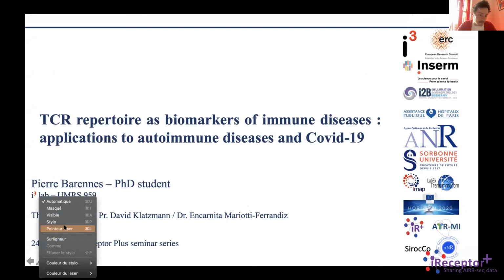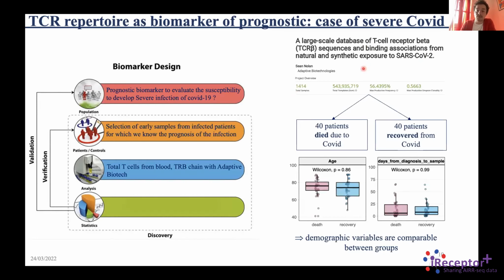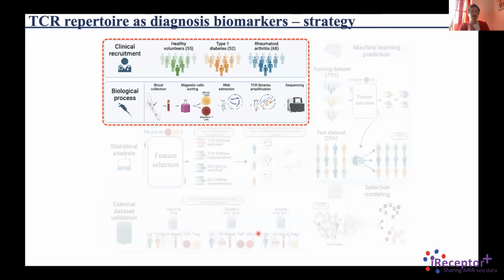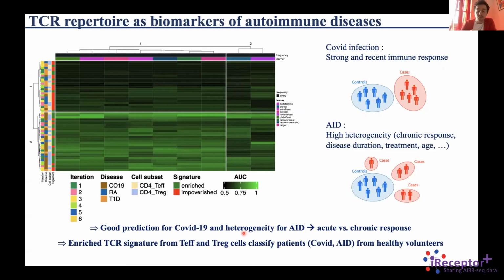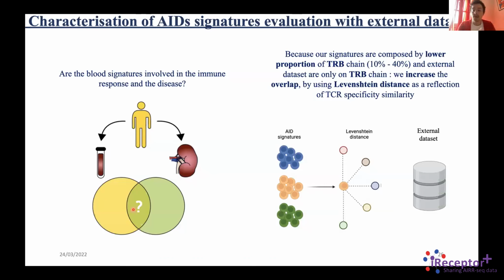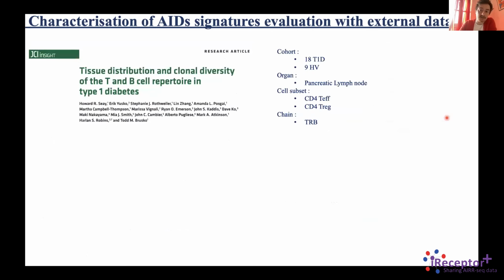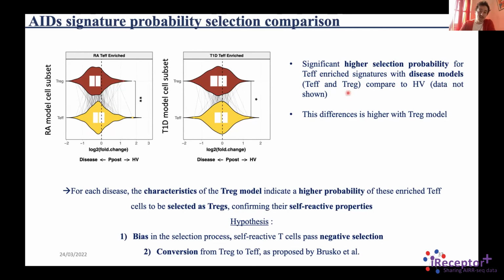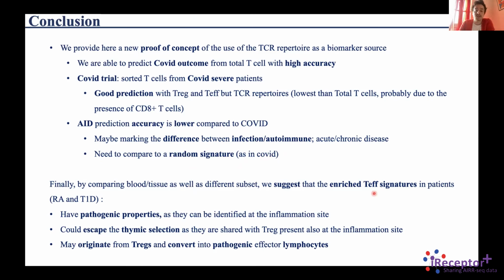iR+ Seminar Series, March 24, 2022 - Pierre Barennes, Sorbonne University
Pierre Barennes from the Sorbonne University speaks on TCR repertoire as biomarker of immune diseases: applications to autoimmune diseases and COVID-19, at the second session of the iReceptor Plus Seminar Series: Theory and Applications of Immune Repertoires, on March 24, 2022.